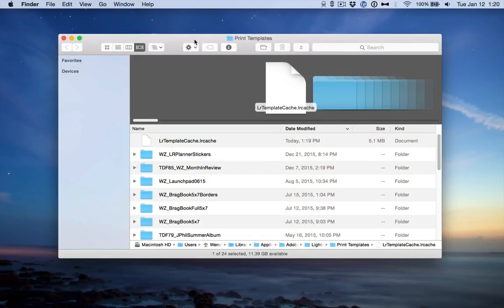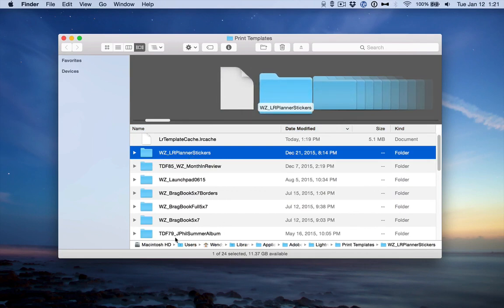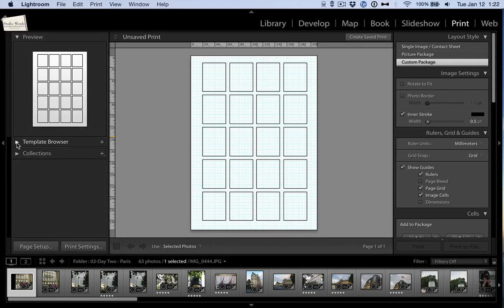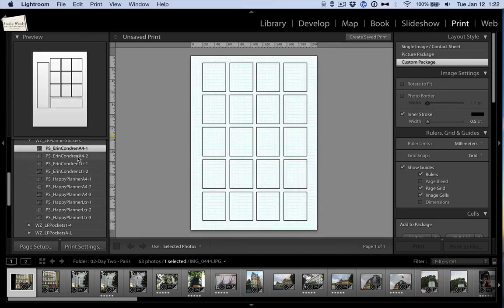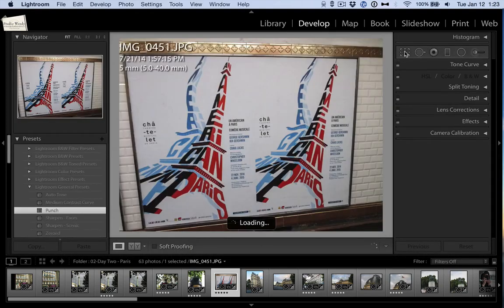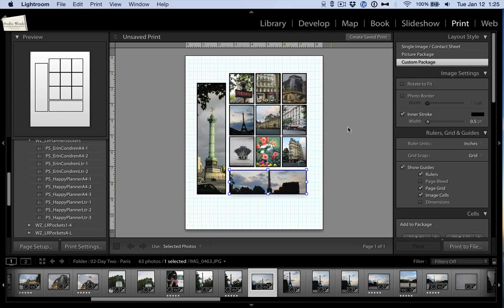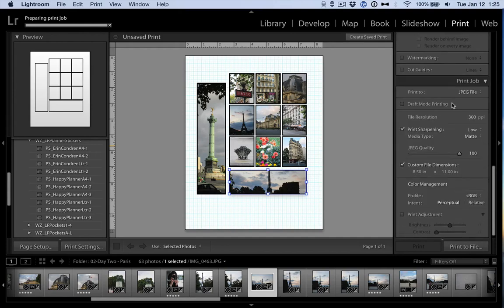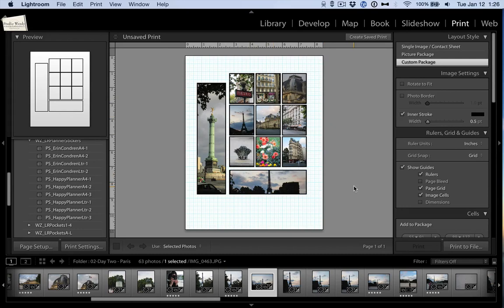Lightroom Planner Printables